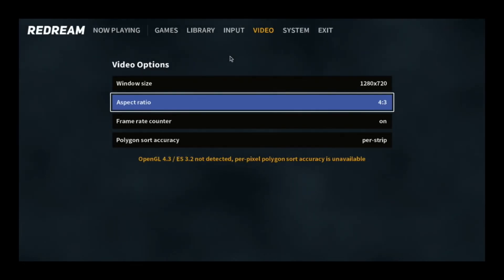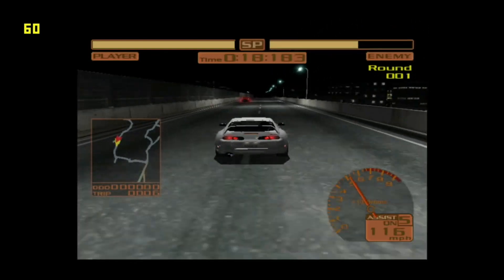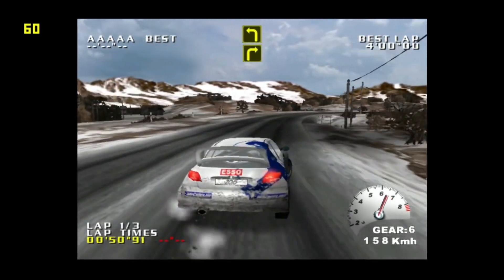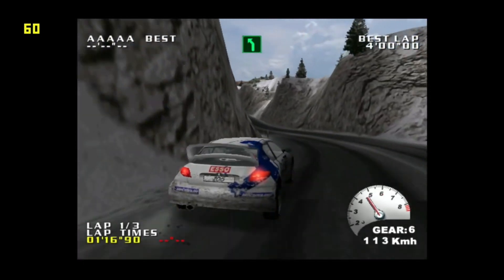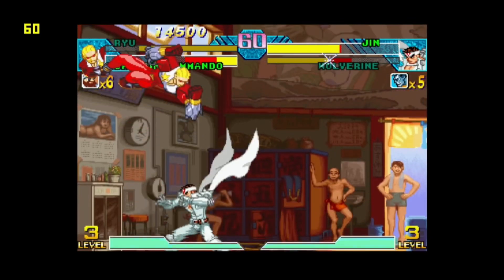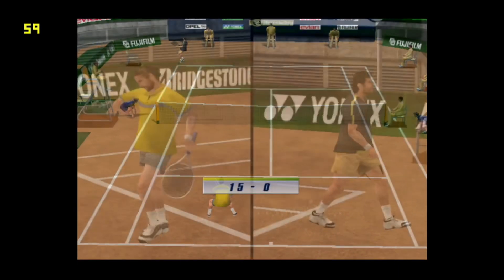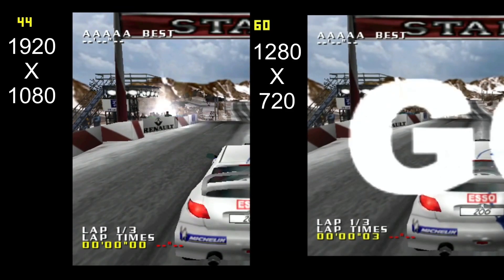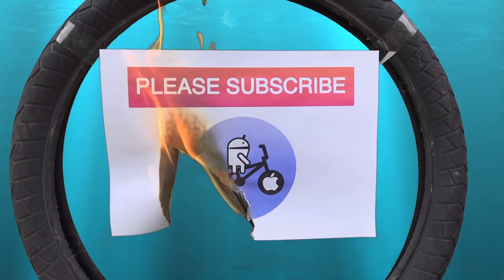Redream Dreamcast on Raspberry Pi part 2 720 Vs 1080 Test FPS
Redream Dreamcast emulator Raspberry Pi 4 part 2

Overclocked to 2Ghz
Xbox 360 wired controller
Pimoroni fan shim for cooling
Running Raspbian os from SD card

1080 Vs 720 FPS test

Redream download link

All 77 of my Pi 4 videos are here